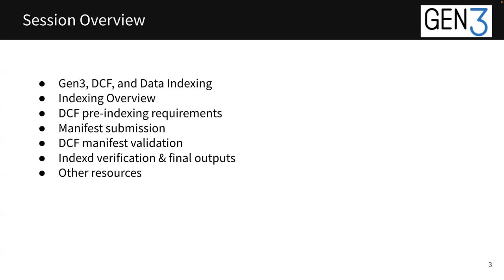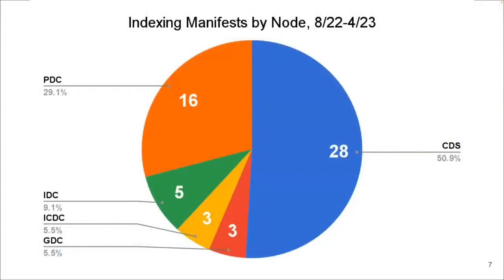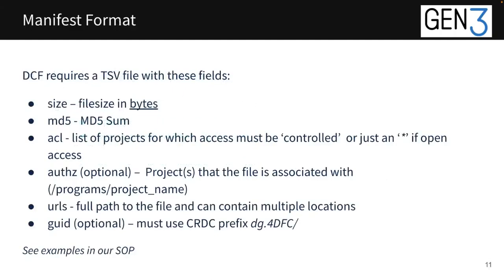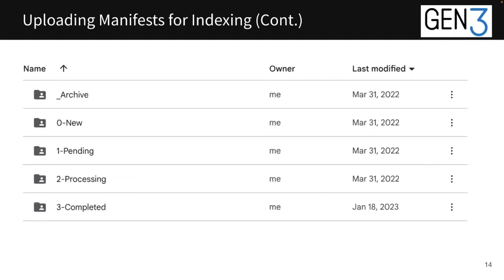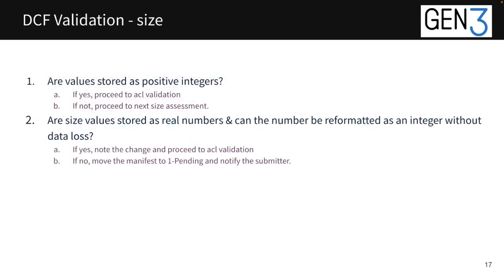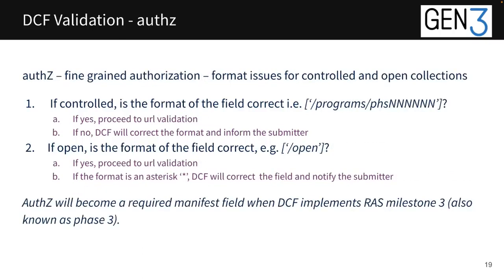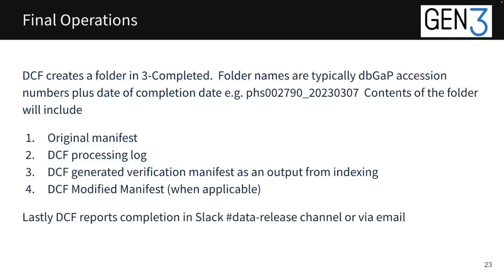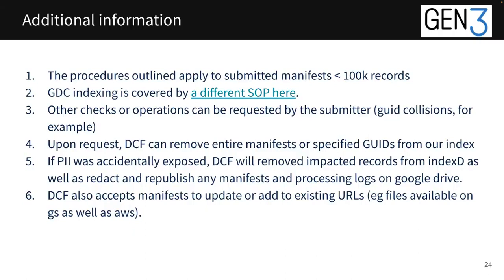NCI DCF Tech Talk: DCF Indexing Processes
Data Commons Framework (DCF) provides infrastructure services to the National Cancer Institute Cancer Research Data Commons (NCI CRDC) using Gen3.  This tech talk focuses on the indexD service and the workflows that DCF utilizes to receive file level manifests,  validate manifest values, and execute an indexing job.   This tech talk is directed to the CRDC data nodes and cloud partners, however, anyone interested in collaboration with gen3 indexing service should find this useful.